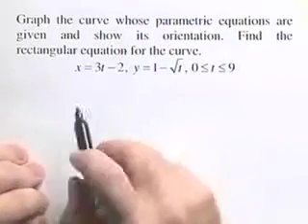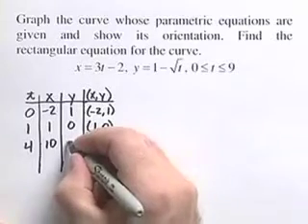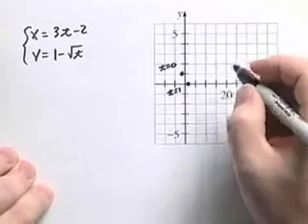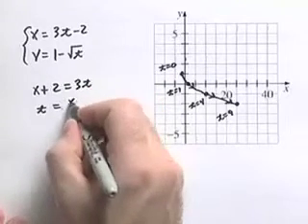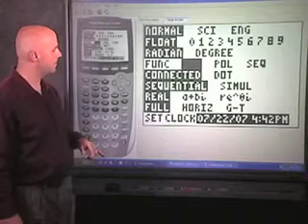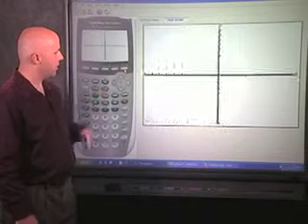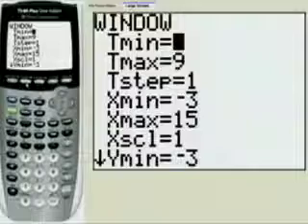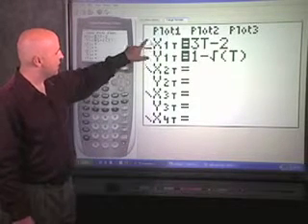Ch9 #12 ChapterTestPrepVideos Sullivan Precalc RT Concepts 3e